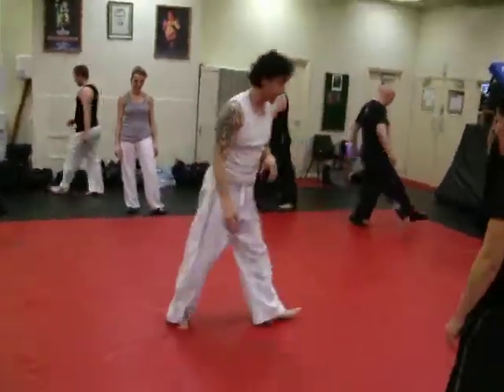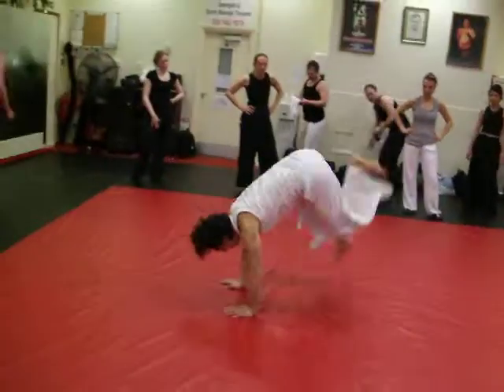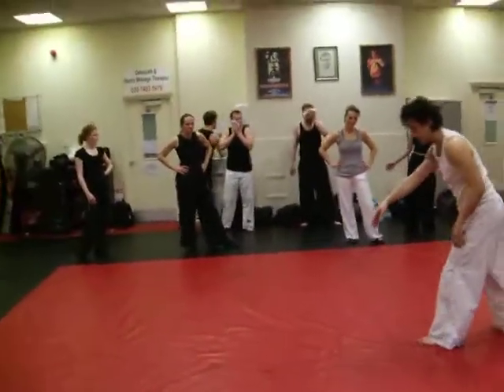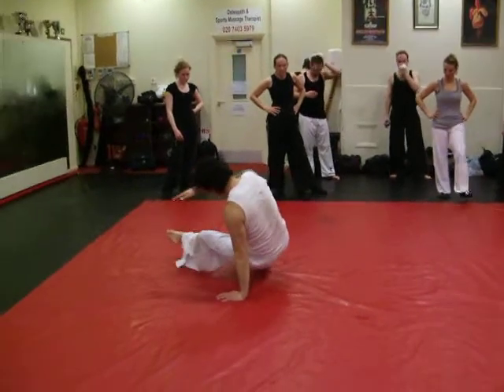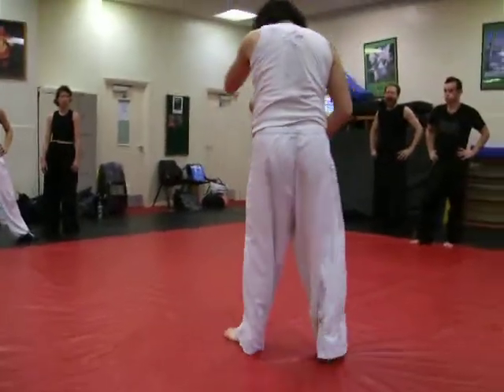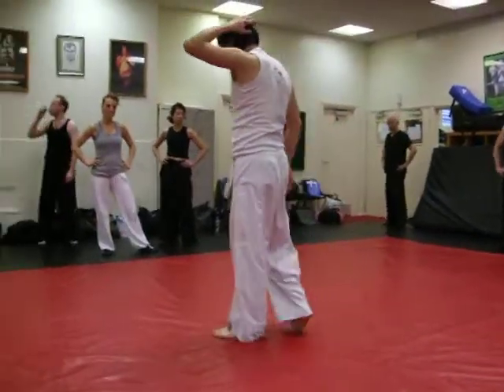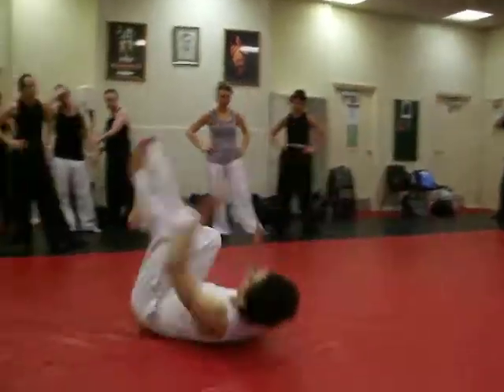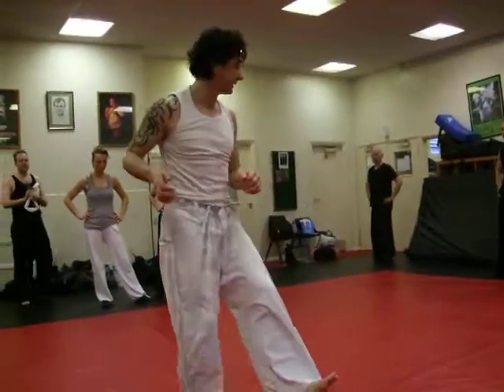Forward roll counter attack.AVI